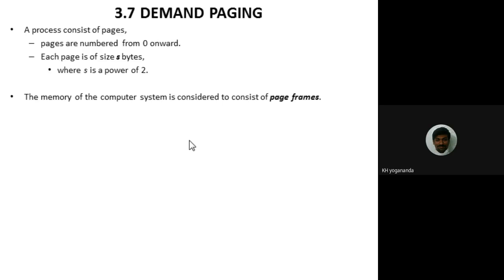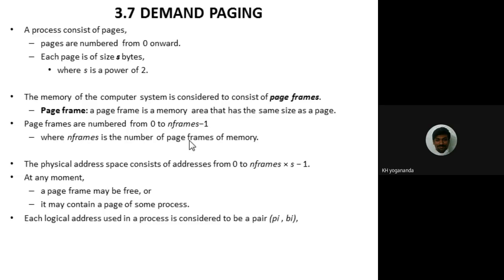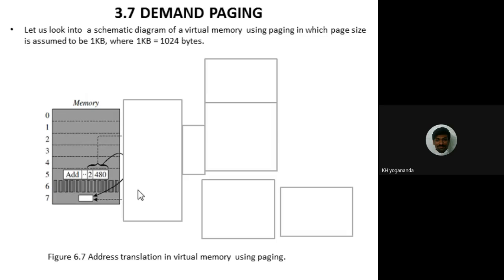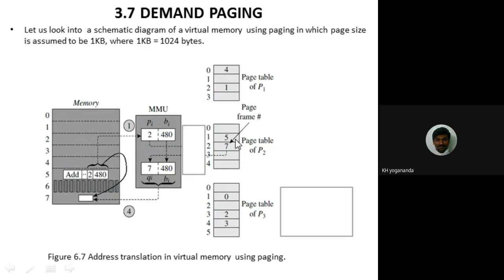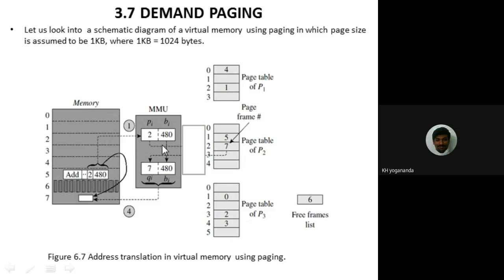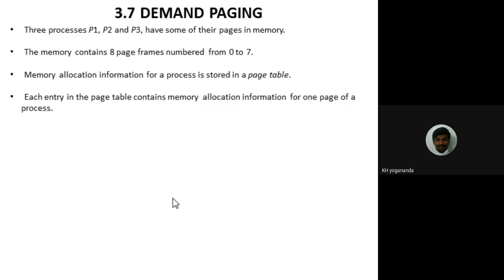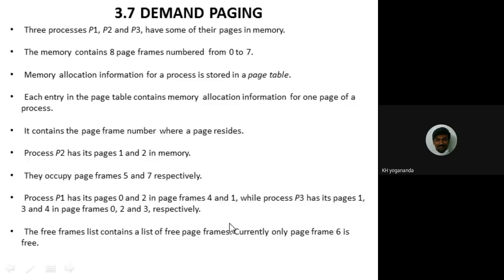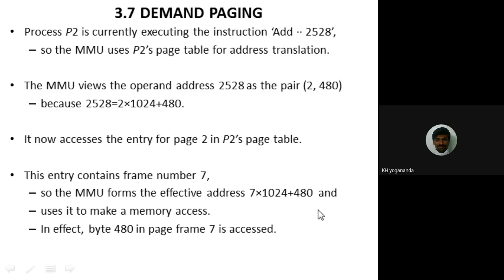MODULE 3 LECTURE 9: DEMAND PAGING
Lecture 9 :
Demand paging

Subject: Operating Systems
Subject Code: 15/17EC553
Module : 3
Module Name: Memory Management
VTU